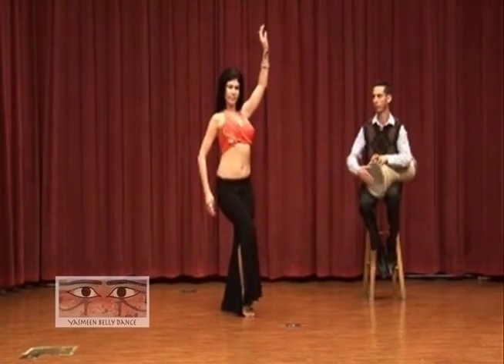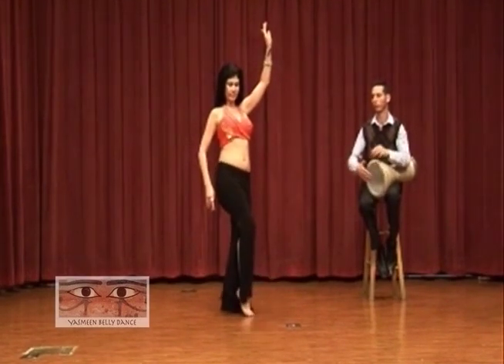411 on basic hip drop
Learn through the break down of a hip drop movement how is done Mar Mar Otero will teach you she is a Certified Belly Dance Instructor and Aerobics Certified Dance Instructor (Zumba) she is an Award Winning Dancer and has been Featured in Egyptian Film Cinema for more Information email